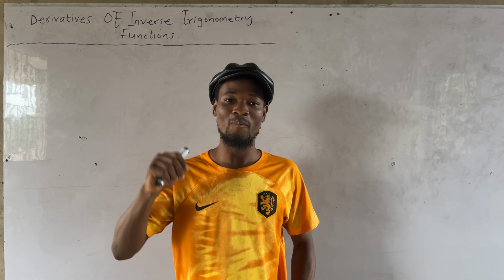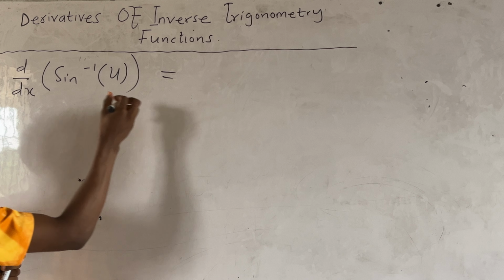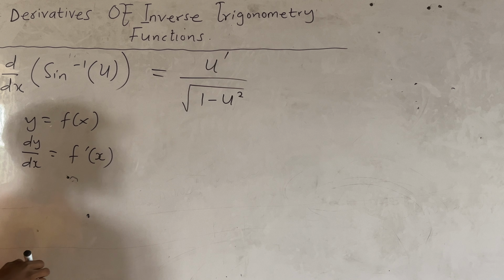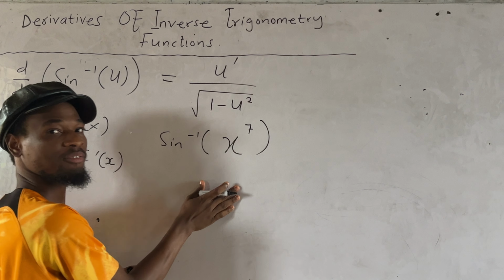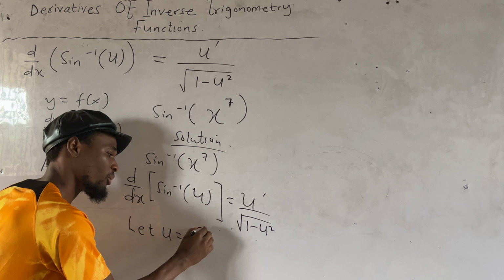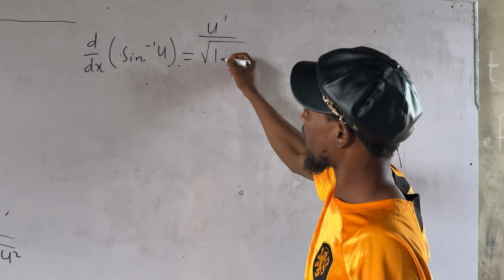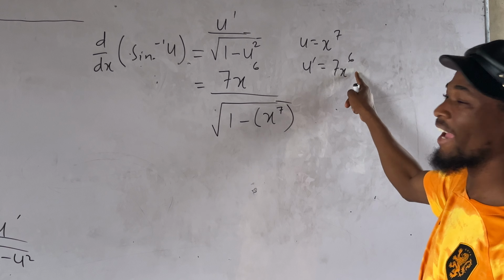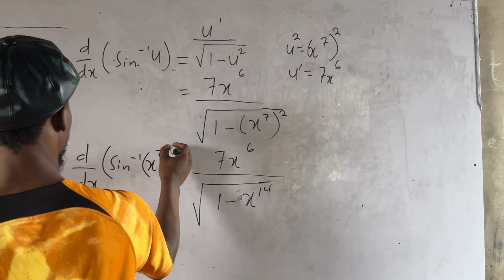Differentiation/ Derivative Of Inverse Of Sine Functions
The derivative of the inverse sine function, also known as arcsine (sin⁻¹x), is 1/√(1-x²). This formula applies for x values between -1 and 1, meaning the domain of the derivative is (-1, 1).
Formula
If y = sin⁻¹x, then dy/dx = 1/√(1-x²).